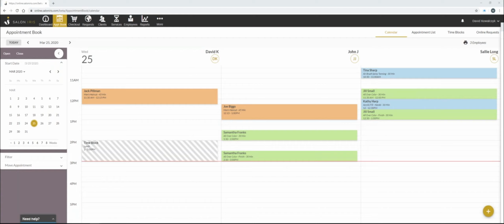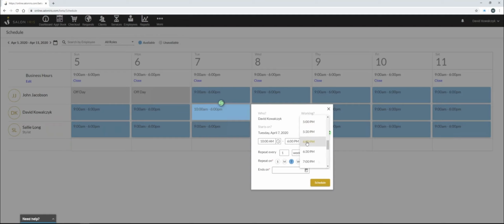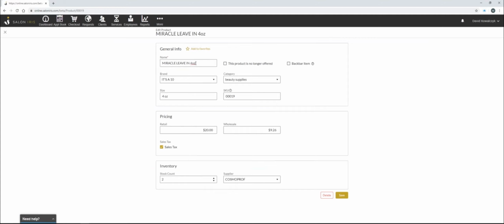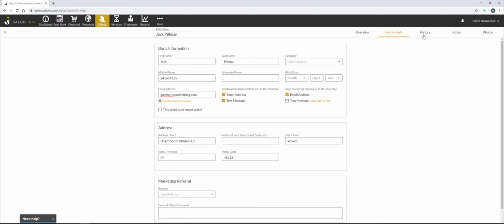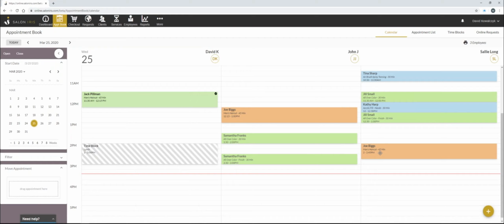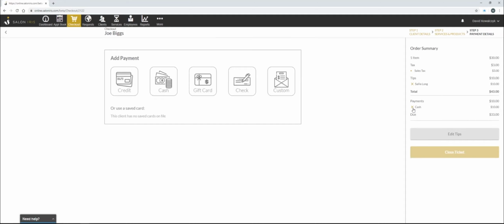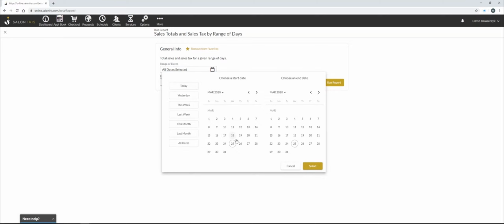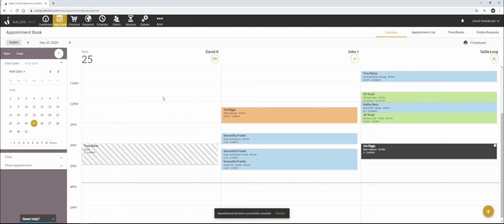Getting Started with Salon Iris Webinar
In this video we discuss the best options for getting started with Salon Iris.